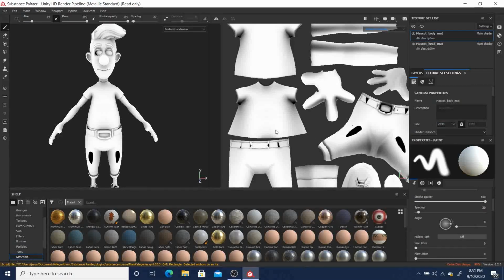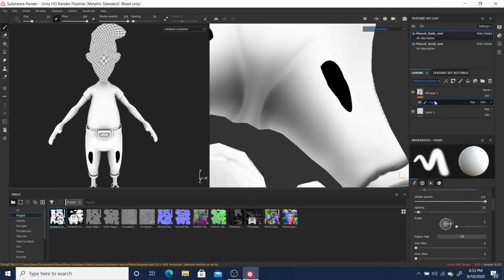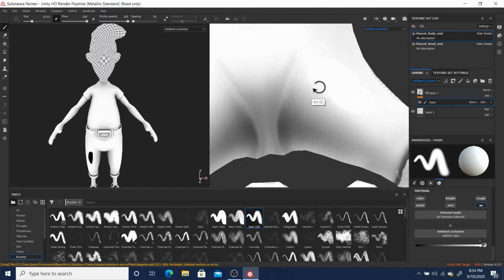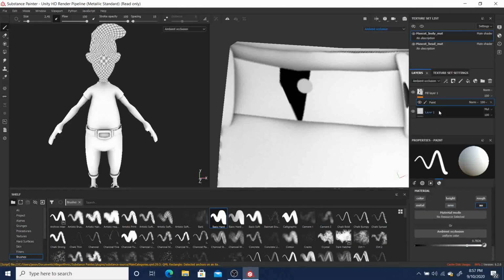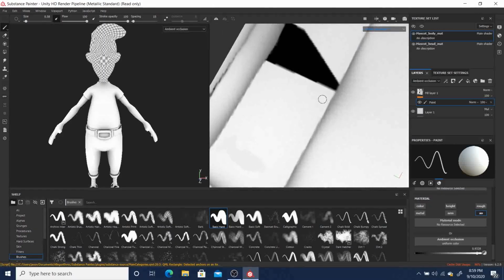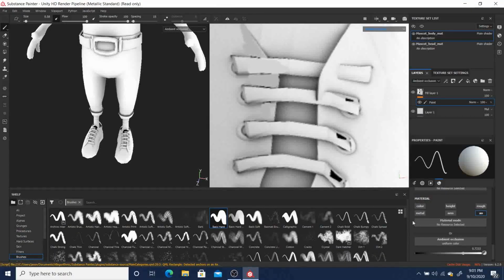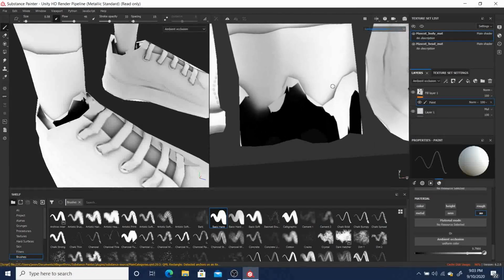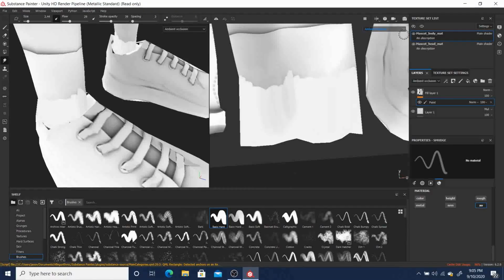0003 Substance Aofixes 6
Substance painter AO fixes in substance- continuation of making a stylized character in Zbrush, Substance Painter, and Maya